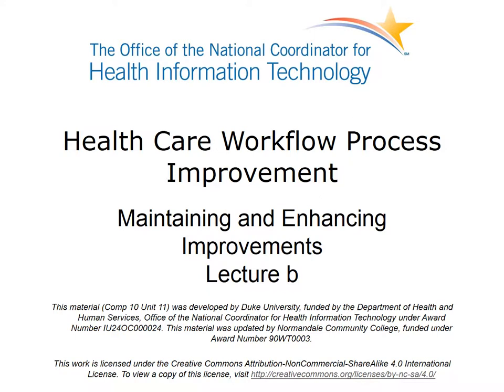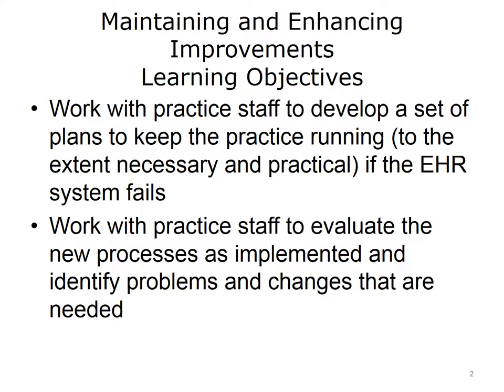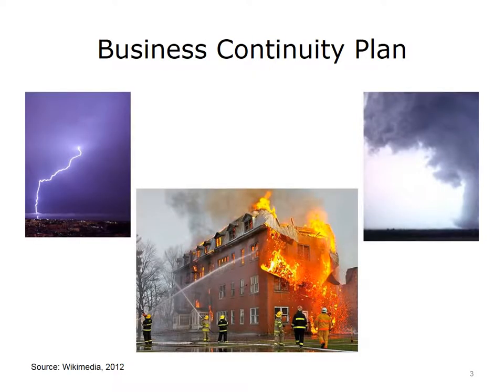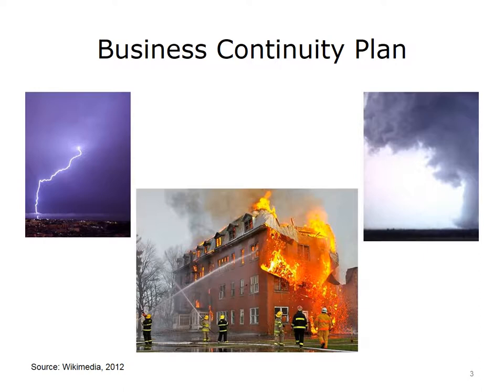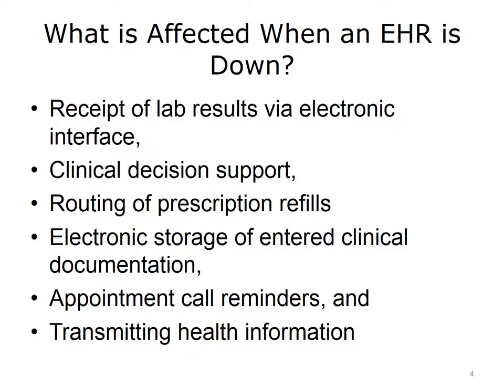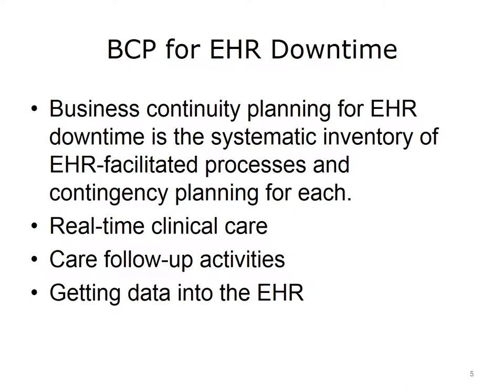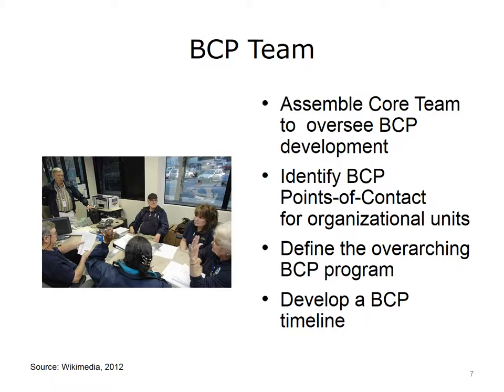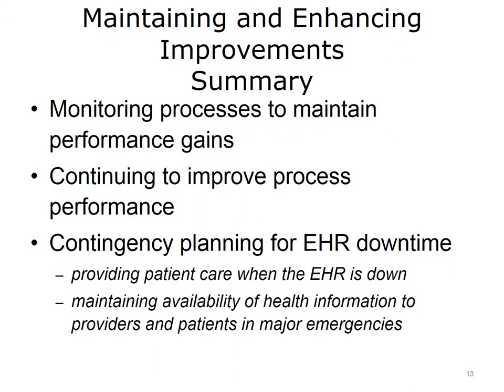comp10 unit11b lecture video